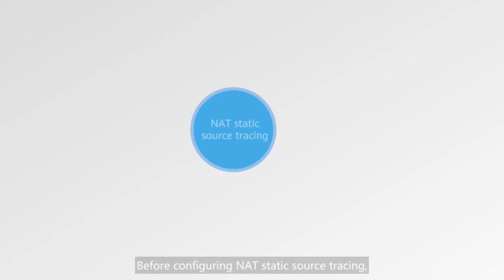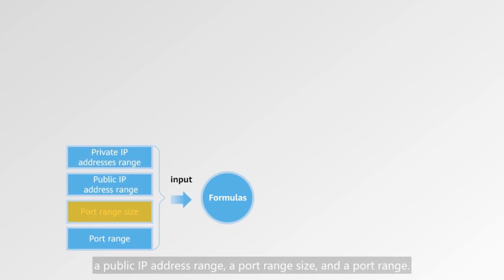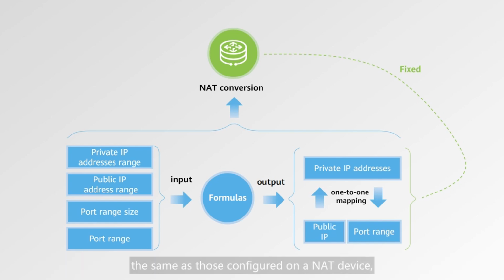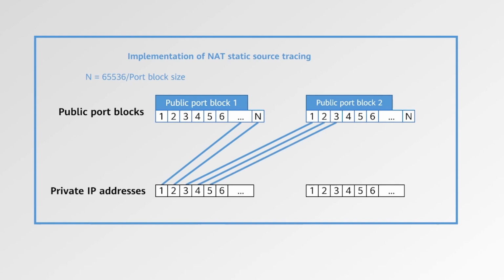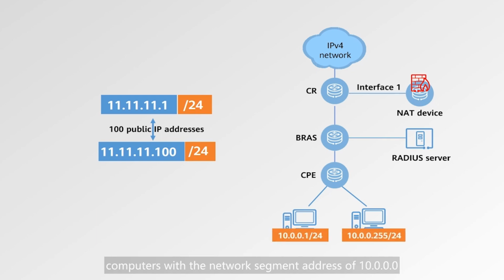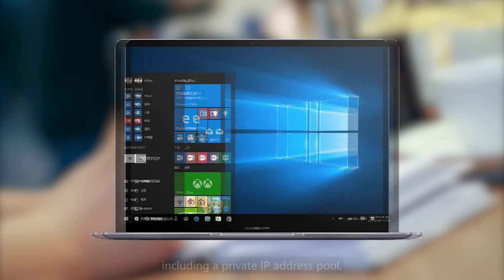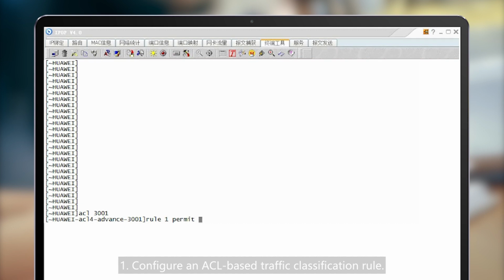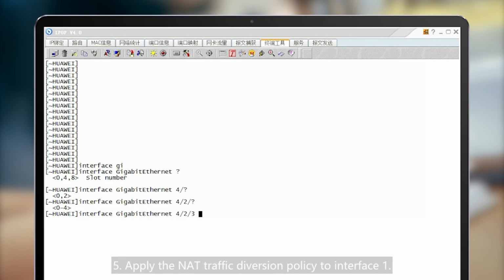Typical Configuration Examples for Enterprise Routers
Typical Configuration Examples for Enterprise Routers - Example for Configuring NAT Static Source Tracing
This video describes fundamentals and configurations of NAT static source tracing.